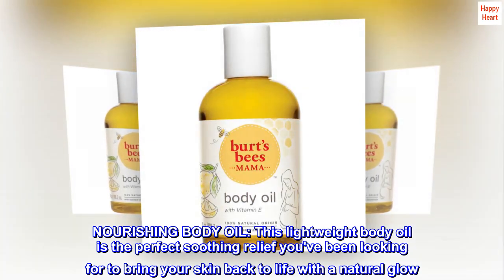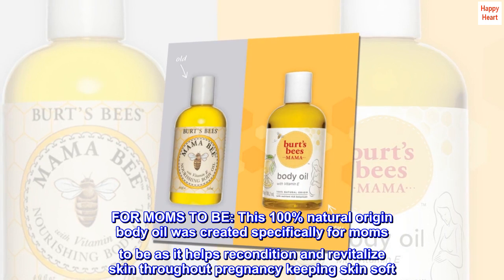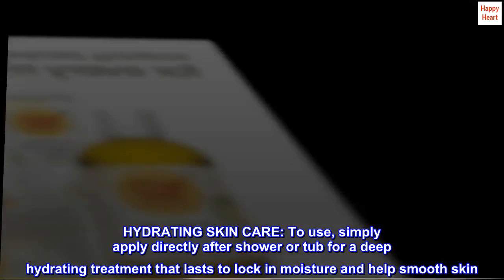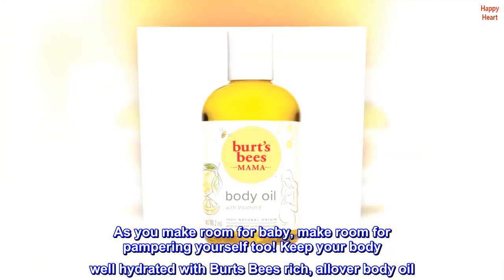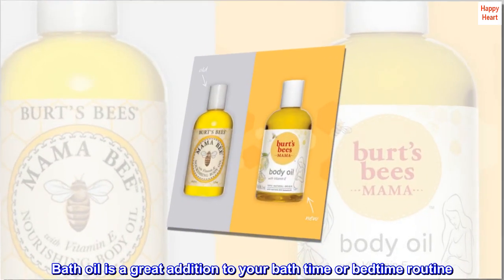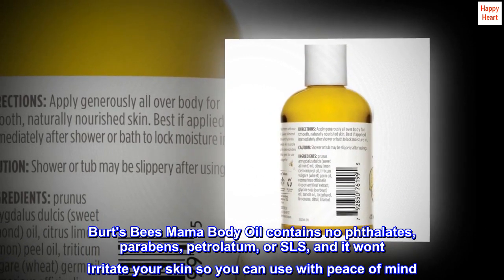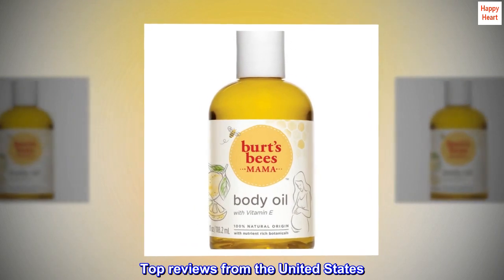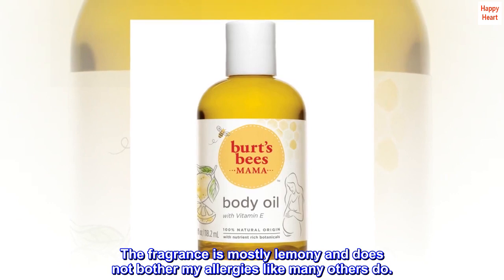Burt's Bees Mama Bee Nourishing Oil With Vitamin E, 4 Fl Oz (Pack of 3)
NOURISHING BODY OIL: This lightweight body oil is the perfect soothing relief you've been looking for to bring your skin back to life with a natural glow
NUTRIENT RICH BOTANICALS: Formulated with sweet almond oil, lemon oil and vitamin E, this allover body oil gives you healthier looking, beautiful skin
FOR MOMS TO BE: This 100% natural origin body oil was created specifically for moms to be as it helps recondition and revitalize skin throughout pregnancy keeping skin soft
HYDRATING SKIN CARE: To use, simply apply directly after shower or tub for a deep hydrating treatment that lasts to lock in moisture and help smooth skin
NATURAL BODY OIL: Made with natural ingredients, this all over body oil is safe and effective formulated without phthalates, parabens, petrolatum, or SLS
As you make room for baby, make room for pampering yourself too! Keep your body well hydrated with Burts Bees rich, allover body oil. Sweet Almond and Lemon Oils soothe and hydrate dry skin. Vitamin E keeps skin supple and moist. This 100% natural origin body oil has a lightweight feel and reconditions skin without leaving a greasy residue. Bath oil is a great addition to your bath time or bedtime routine. Pour in the tub for a luxurious bath, or keep in your bedside drawer for rich moisture when you need it. Burt's Bees Mama Body Oil contains no phthalates, parabens, petrolatum, or SLS, and it wont irritate your skin so you can use with peace of mind. This body oil does wonders for your skin and is also great to use for a comforting massage for you and baby. Pamper yourself during your nine month stretch, or give as a gift to a new mama!
Lovely scent
I rub this on after a shower, while still wet. Then rub it in/wipe it off with a dry washcloth. It is almost aroma therapy in addition to holding in moisture. The fragrance is mostly lemony and does not bother my allergies like many others do.